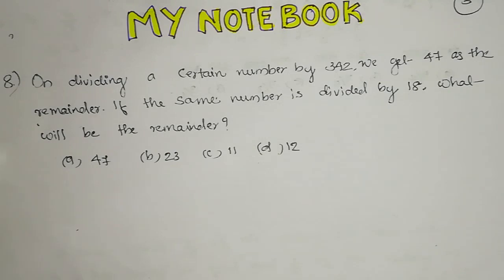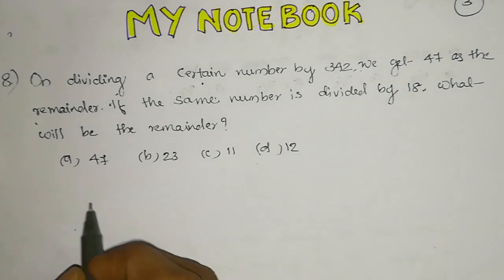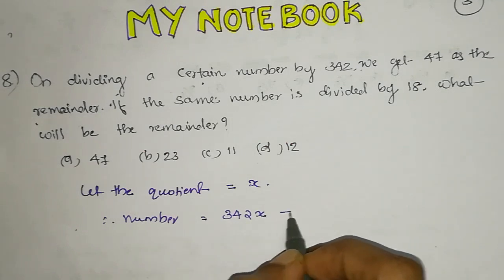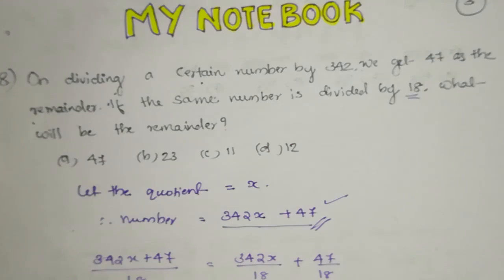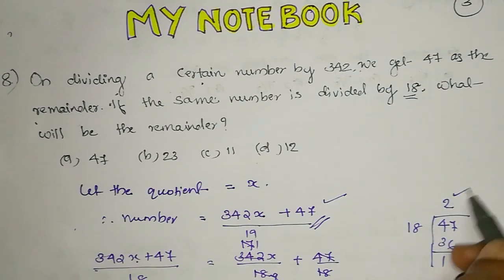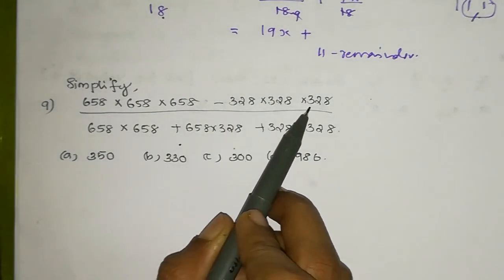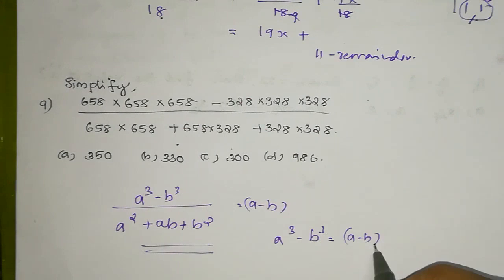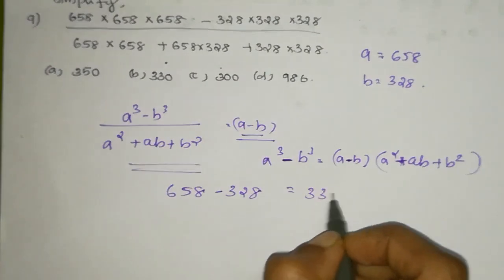NUMBERS-problems, Company corporation Assistant Intensive coaching Class 3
Mission Village Extension Officer VEO2019 free course in Unacademy by Bibi Mohanan

Railway Recruitment Notification Huge vacancies NTPC 130000 vacancies last date 31 March 2019.

50 Expected Questions for LDC Khadi Board Exam 2 March 2019 Download link is 20 Gk Previous malayalam grammar questions LD clerk Palakkad 23 August 2016

Gk Previous questions Assistant professor in oral medicine and radiology 5 December 2018

20 Gk Previous questions  Assistant professor General medicine 16 November 2018Download pdf

Malayalam Grammar Lessons :
Gk Previous questions lecturer in physics November 2018

20 Previous Malayalam grammar Questions Beverages LDC October 201610 Previous Malayalam grammar LDC Malappuram, Trivandrum 17 June 2017